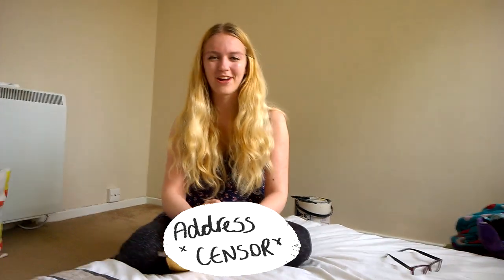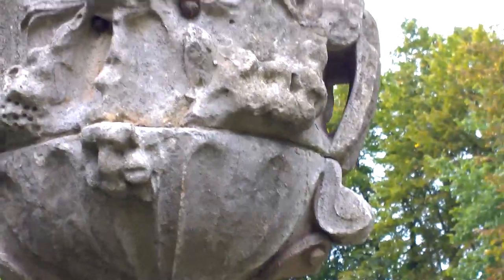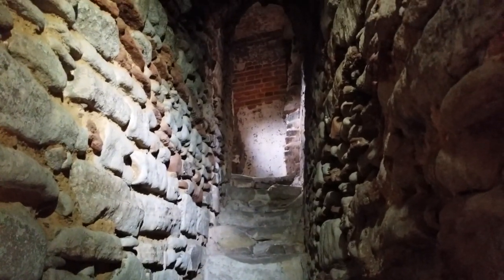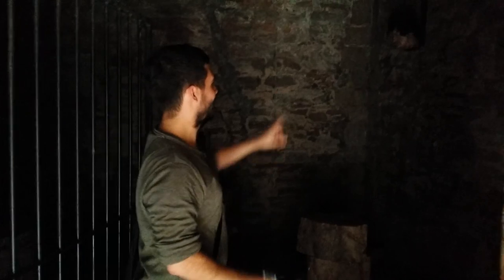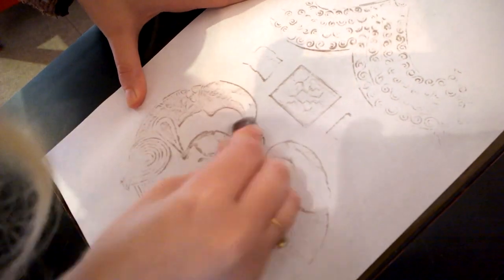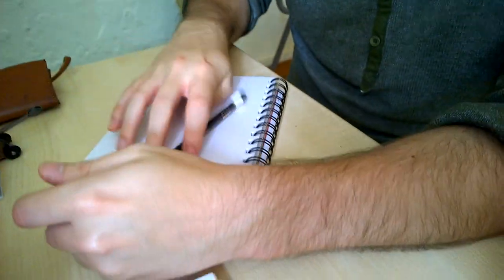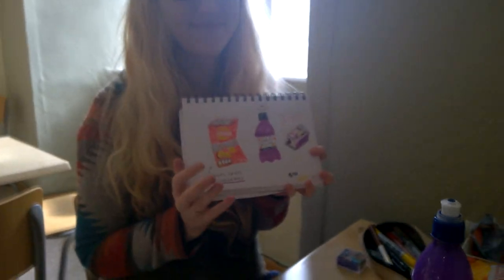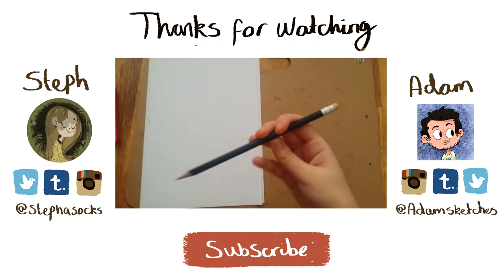DRAWING IN A CASTLE & Childhood art supplies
We've been meaning to go to this Castle together for literally years, we're super pleased we've been finally been able to go!

Art materials used in this video:
*Red sakura gelly roll pen
*Copic markers
*Red col-erase pencils
* Mitsubishi pencil
*Wilkos black permanent marker
*White posca pen
*Kneadable erasers
*Sketchbooks - £1 from The Works